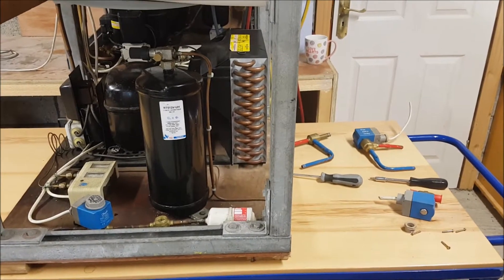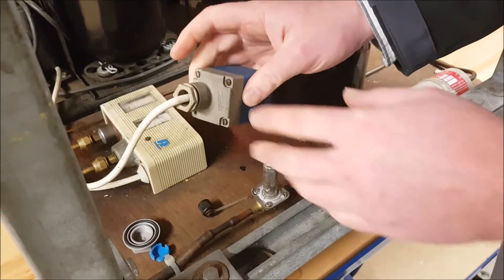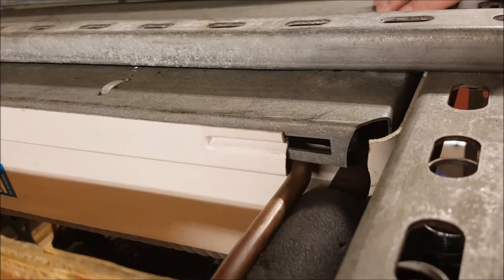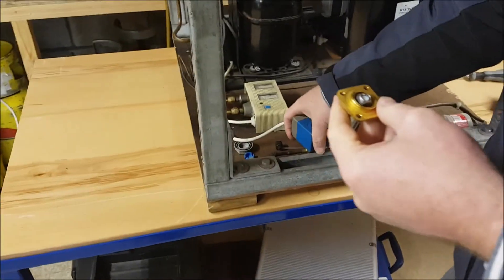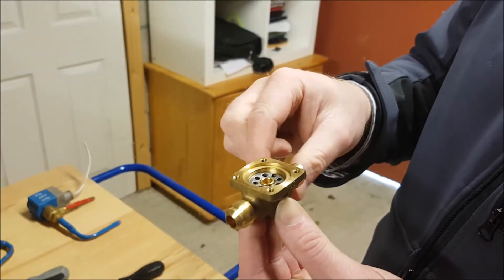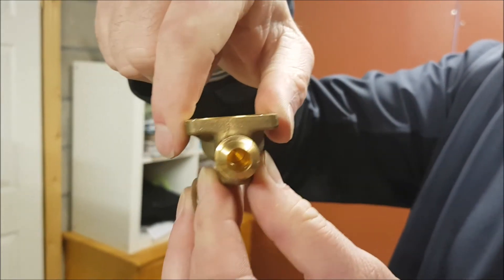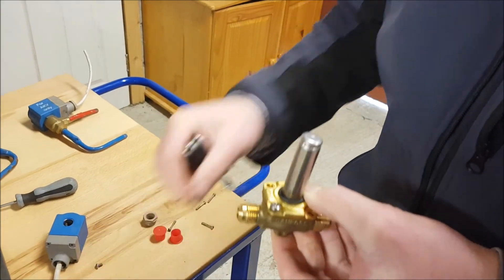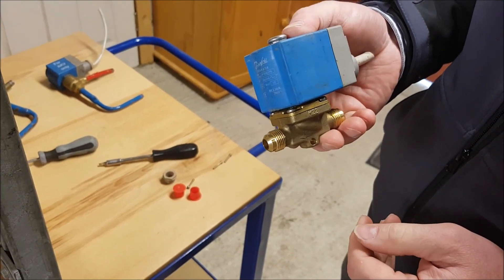Refrigeration Solenoid Valve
A quick video explaining the functionality and how to dismantle a refrigeration solenoid valve.